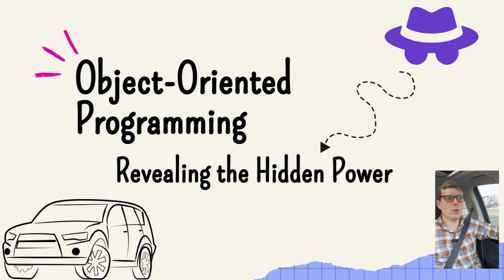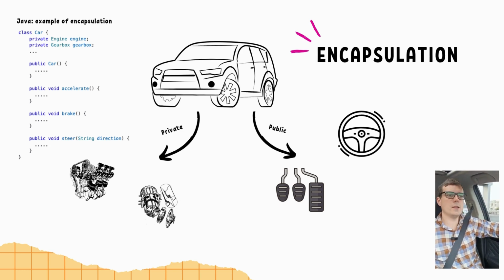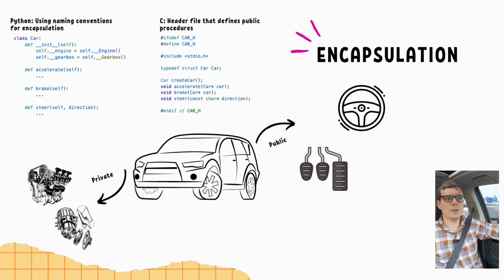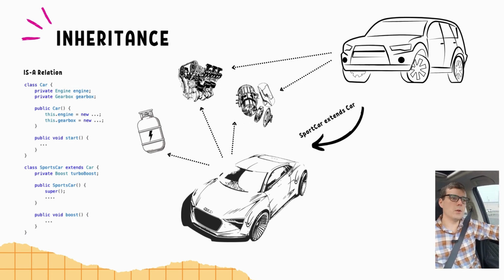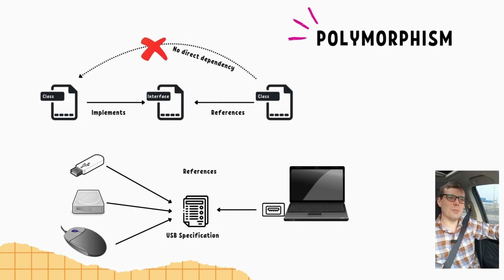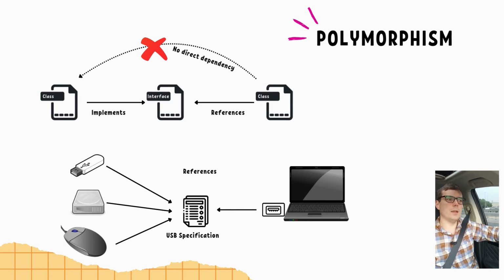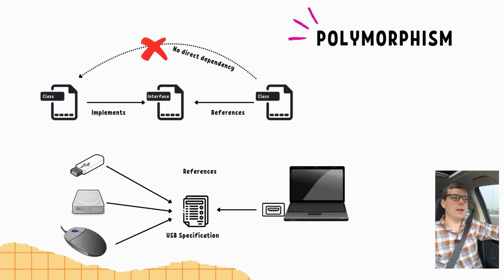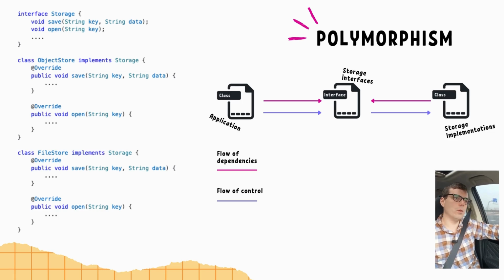Object-Oriented Programming Explained Simply: Revealing Its Hidden Power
🚀 Why is Object-Oriented Programming (OOP) so widely used? In this video, I break down the three core concepts of OOP—Encapsulation, Inheritance, and Polymorphism—and explain their roles in software development.

🔹 Encapsulation – Hiding internal details and exposing only what's necessary.
🔹 Inheritance – Reusing and extending functionality.
🔹 Polymorphism – Allowing different objects to be treated through a common interface.

I walk through various examples to demonstrate how these concepts work and explore their applications in programming.